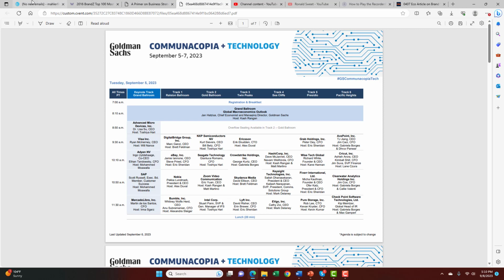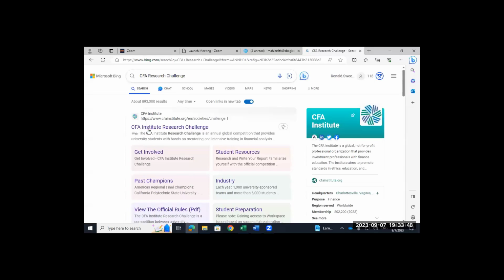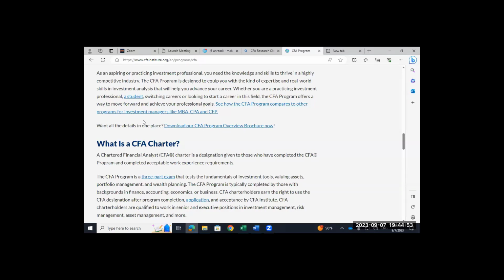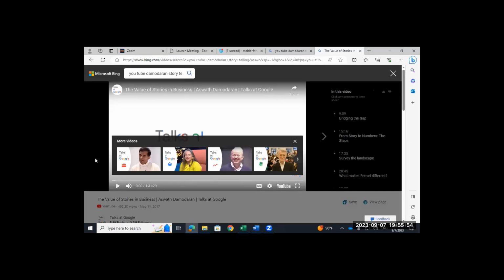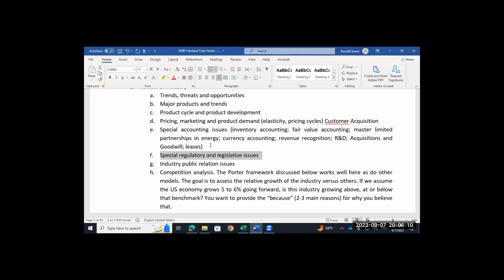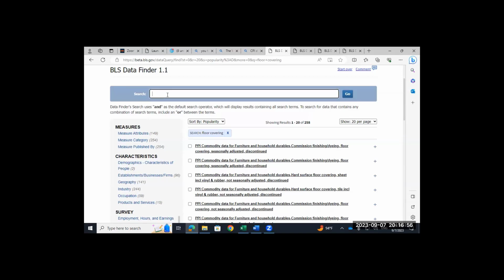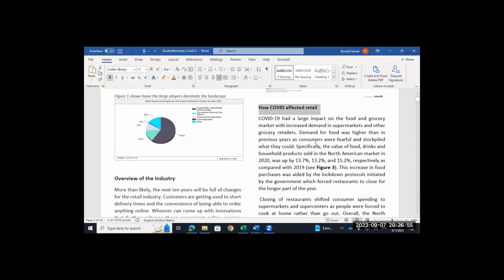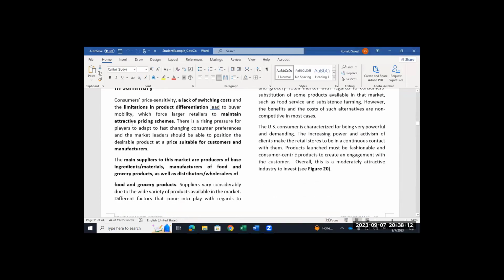UTSA Security Analysis Classes 5 and 6, Sep 5 and 7, 2023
Discussion on Paper 1: Industry Analysis